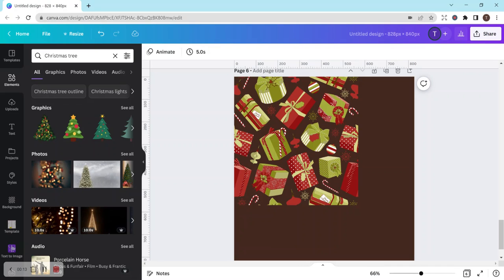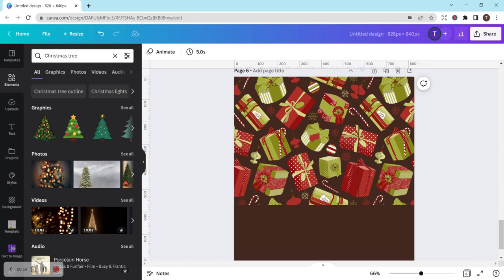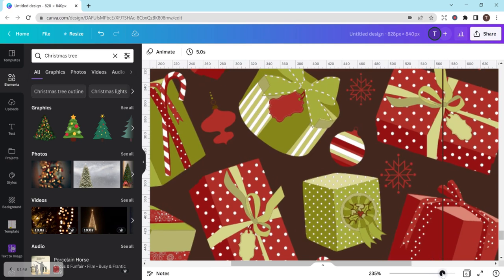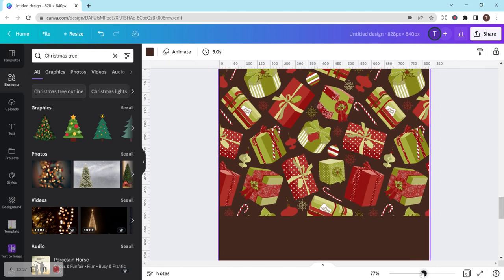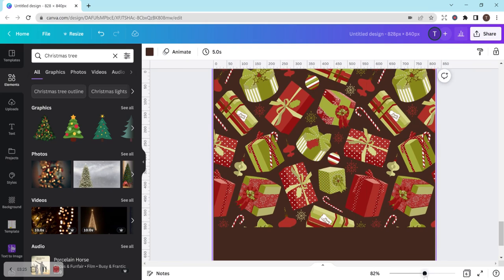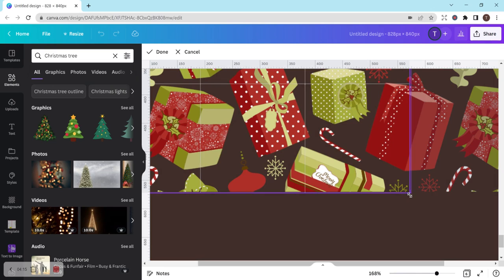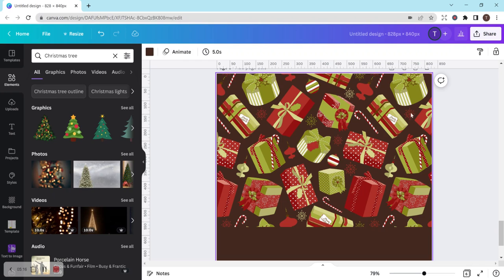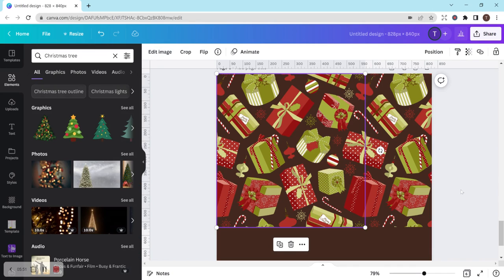Canva Tutorial For Fixing Gaps In Graphics | Amazon KDP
In this video, I go over a tutorial on how to get rid of the gap between graphics so you don't have blank space there. You don't want to have a random line through your design that you don't intent on having there!

50% FIRST MONTH= TAYLOR50